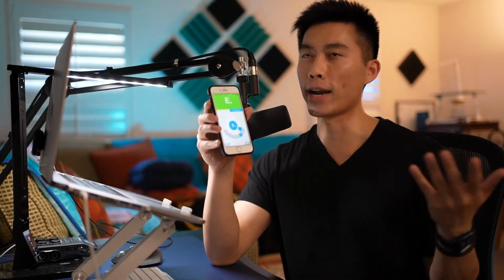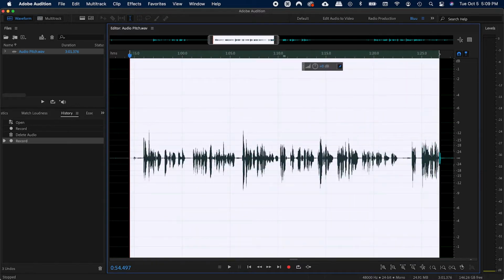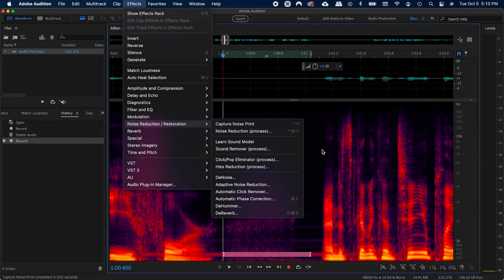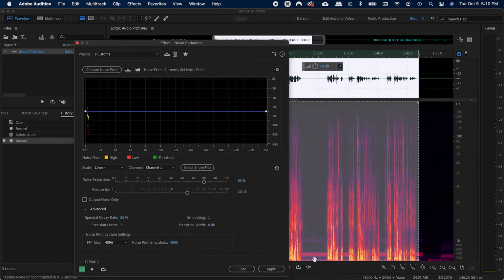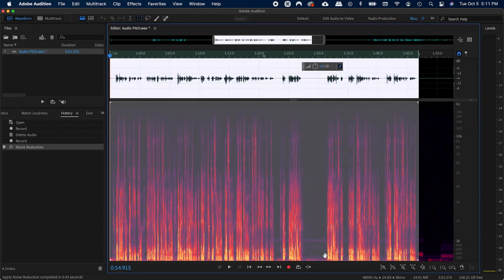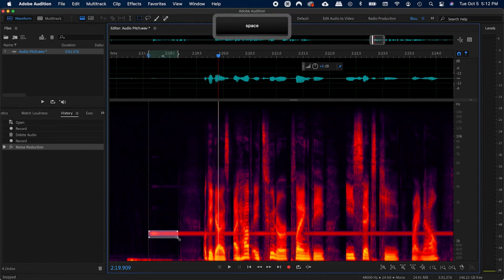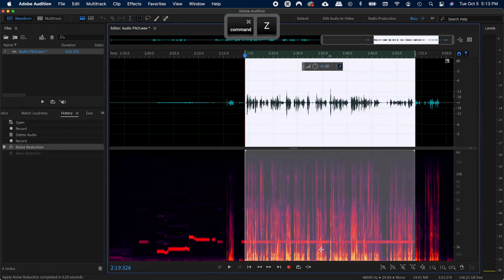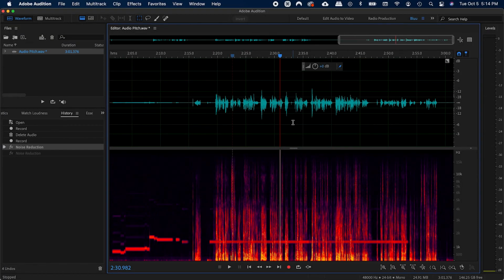How to Remove a Specific Pitch in Adobe Audition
Here's how you can remove high pitch noises in Adobe Audition.

*The Exact Gear I Use*